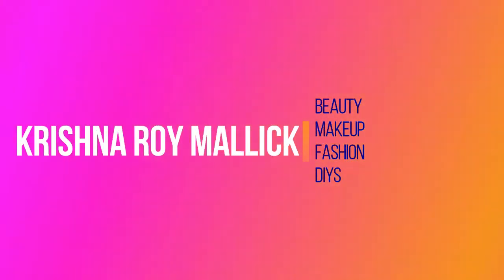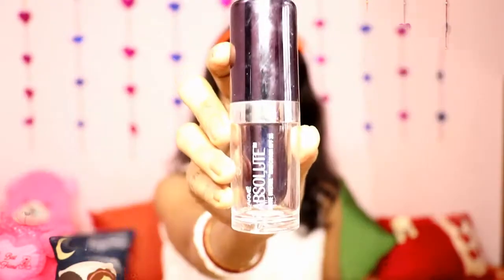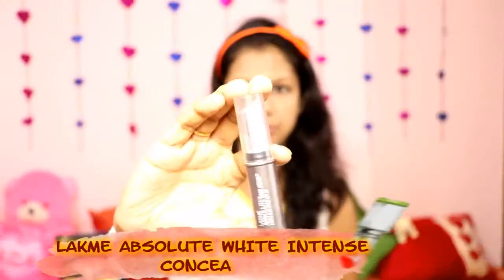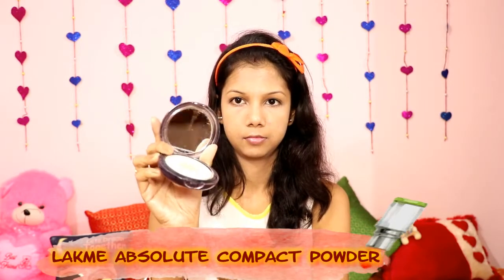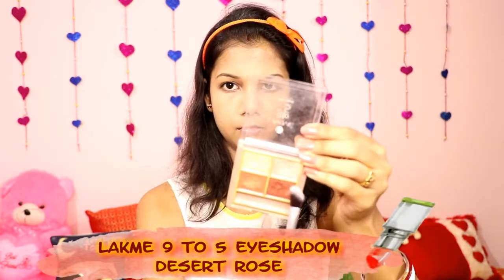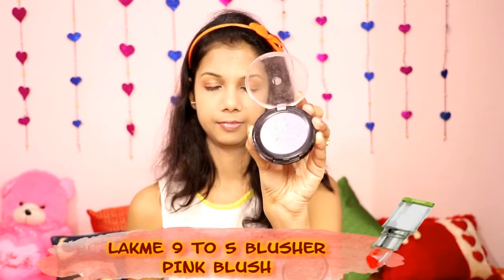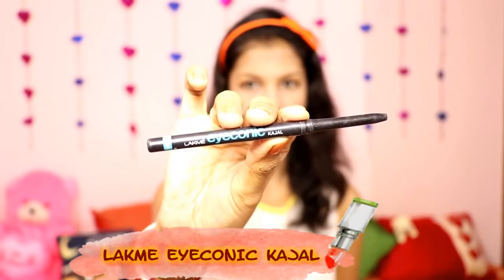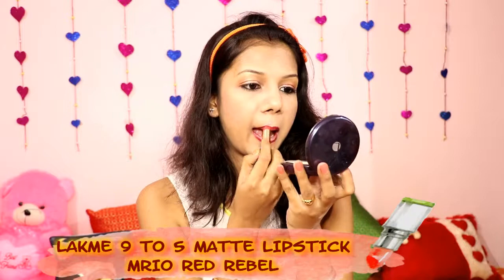ONE BRAND MAKEUP TUTORIAL-LAKME | EASY AND SIMPLE | KRISHNA ROY MALLICK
This is a one brand makeup tutorial of the brand LAKME. The products are easily affordable and the tutorial ia also very simple so that everybody can do this.